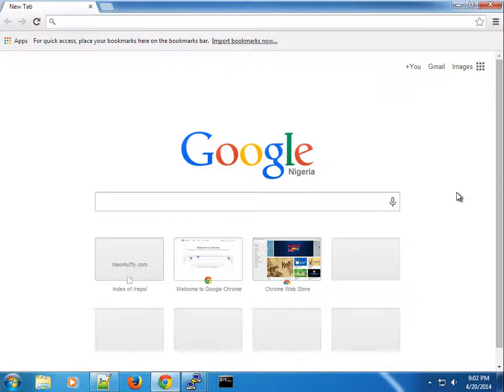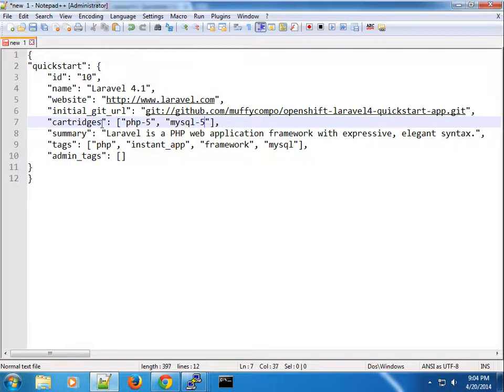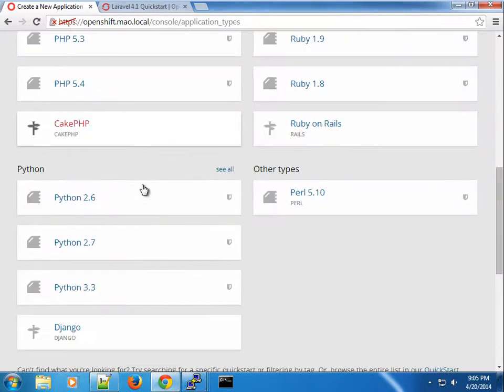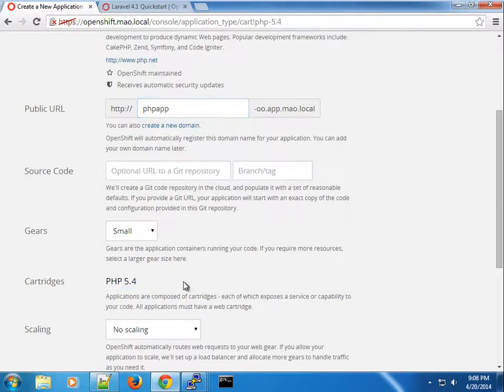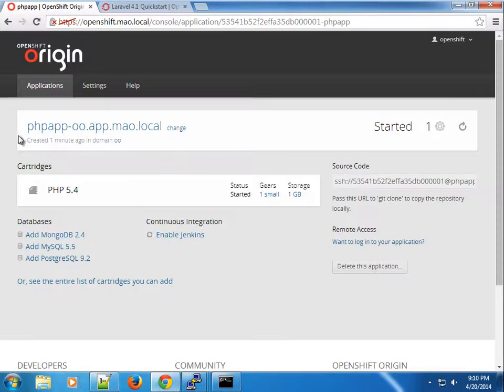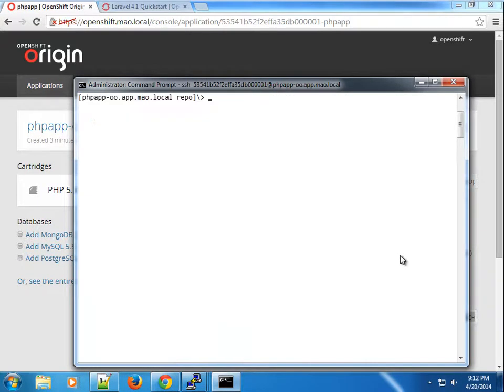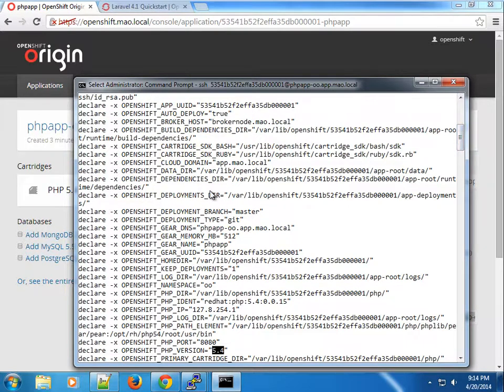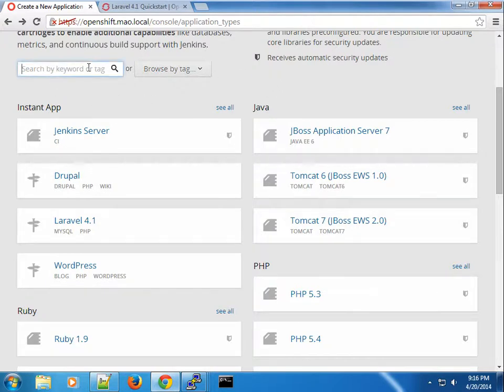7 Custom Instant App Entry for OpenShift Origin and Environment Variables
In this screencast, I will show you how to add custom Instant App entries, SSH into an Application Gear and Checkout environment variables on our Openshift Origin Lab. for more.